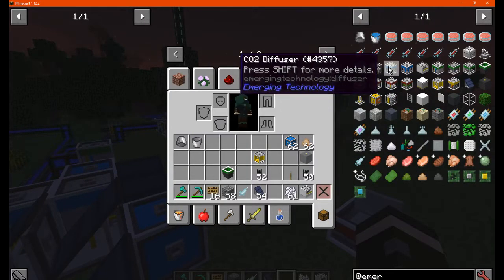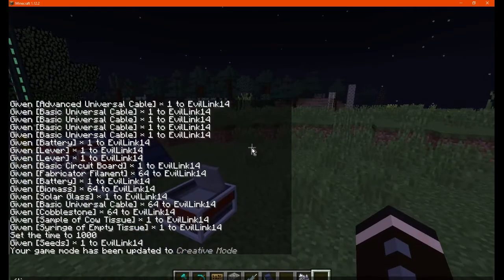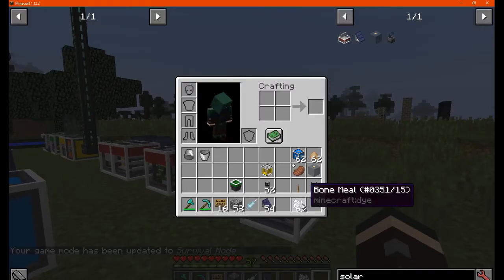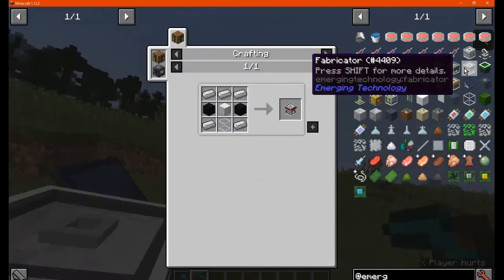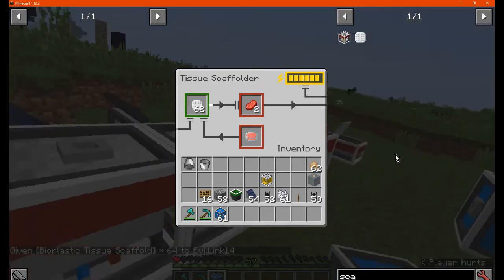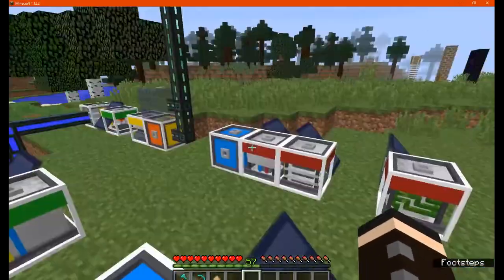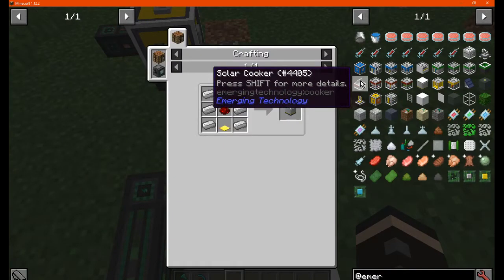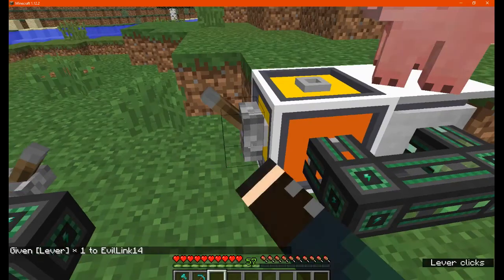Emerging Technology 1.12.2 Forge Redo/Follow Up Overview Part 2 - Grow Bulbs & Synthetic Food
Part 2 covers Growth Bulbs for the Hydroponics Light, making Synthetic Food from a Syringe and Animal samples and a few RF generators the mod adds. A mod that adds Hydroponics, Solar Cooking, Clean RF generation (Wind, Standing on it, Biomass, etc.), Harvesters, Shredders, Processors, Tissue Bioreactors, CO2 Scrubbing, and more.